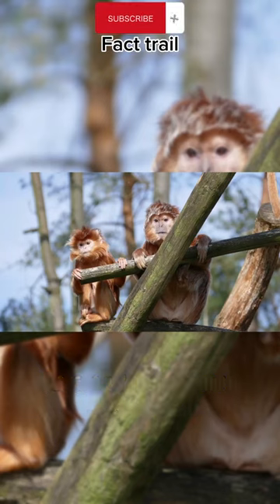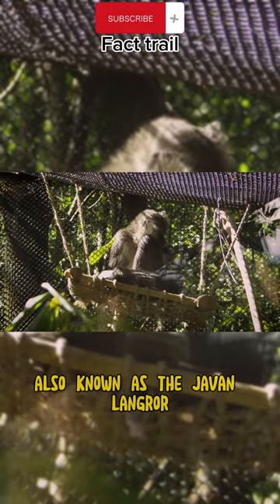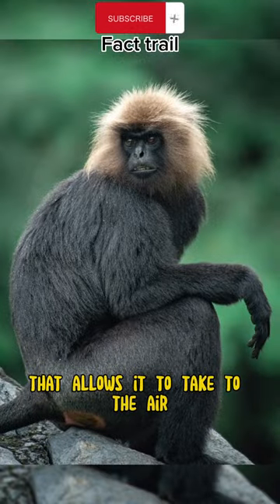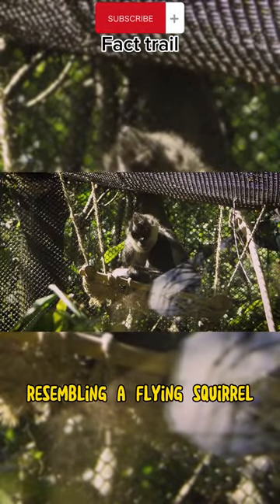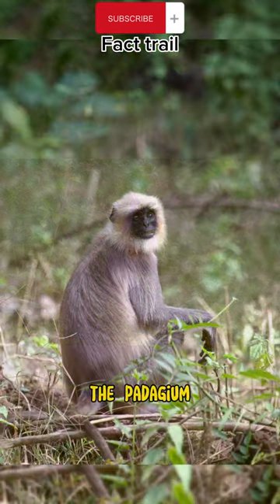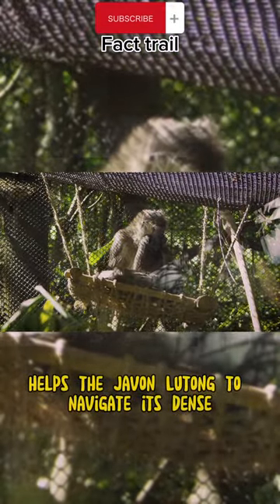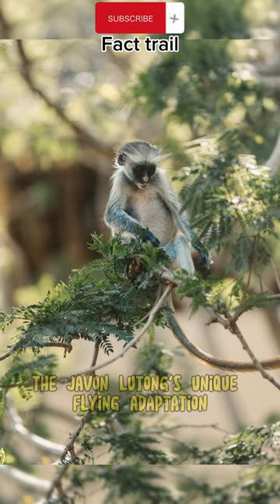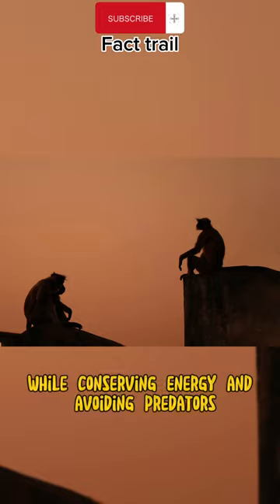langurs that can fly